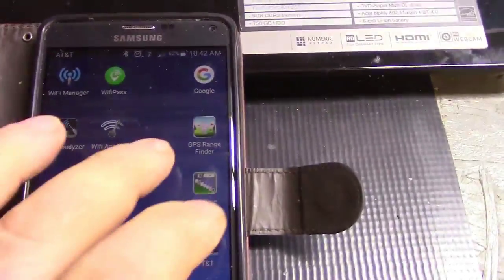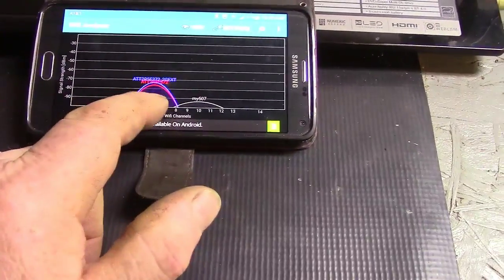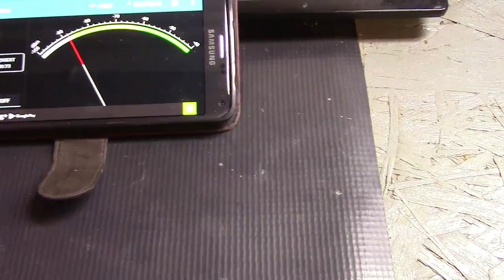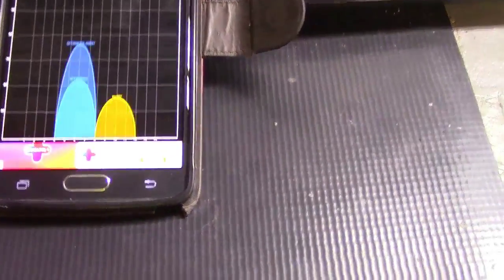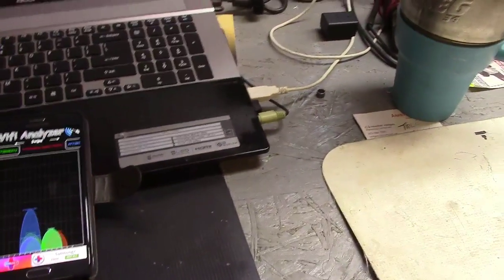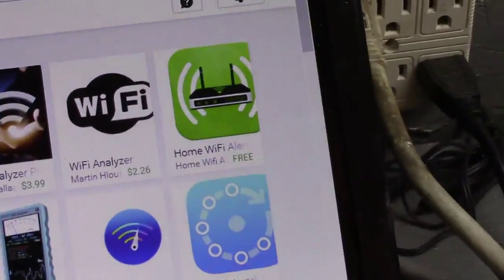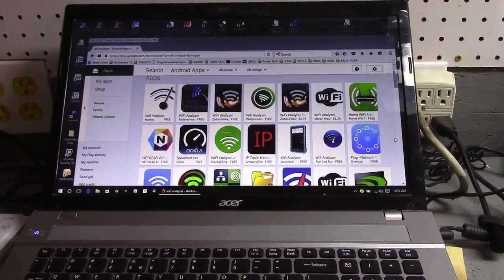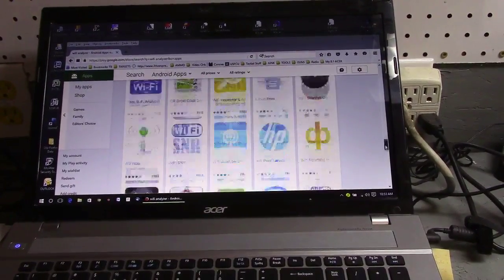A few more Apps. WiFi.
I think it was Jaystwocent that I seen these apps. Not sure I really don't remember.  I have use these apps a lot over the past few days